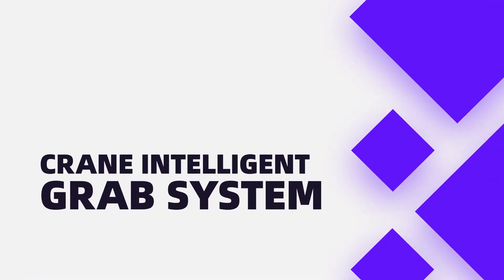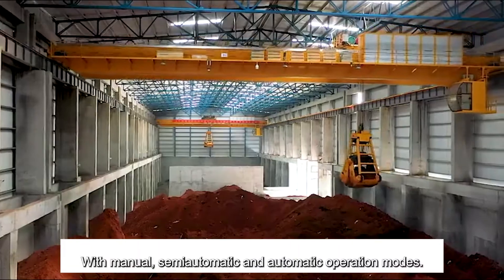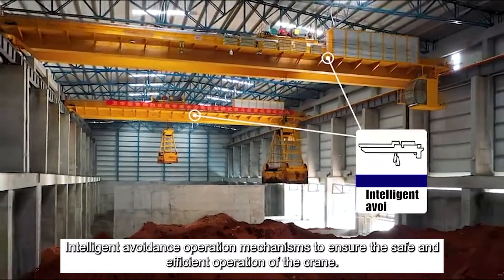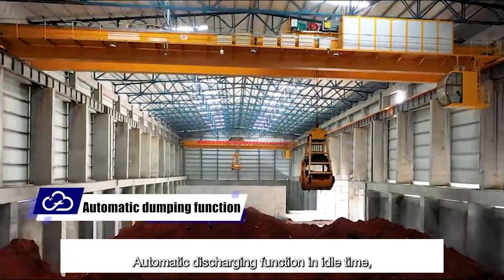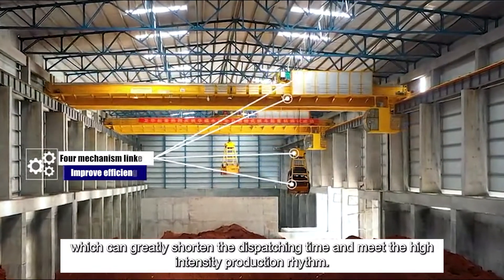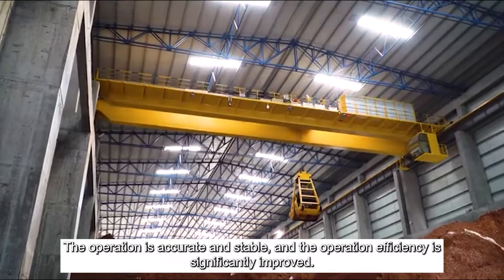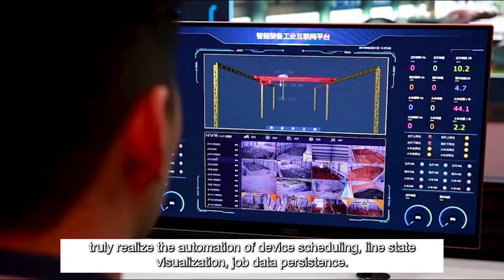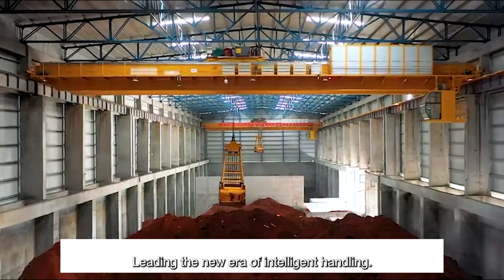Dejun-Crane intelligent grab system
The intelligent grab system is suitable for automatic lifting and loading of cement special batching, with manual, semi-automatic and automatic operation modes.